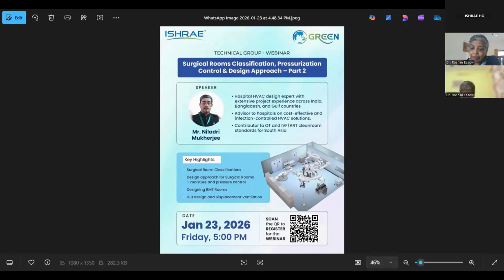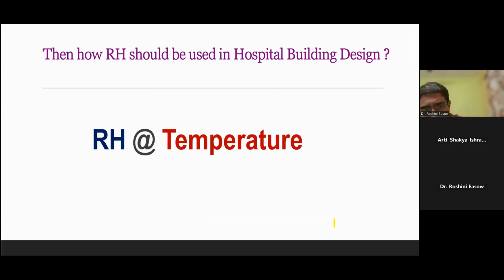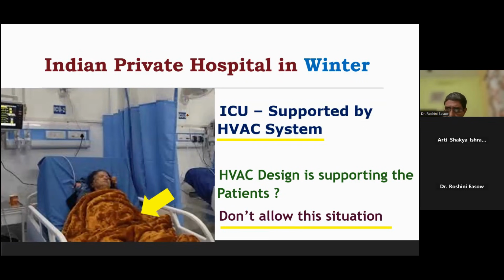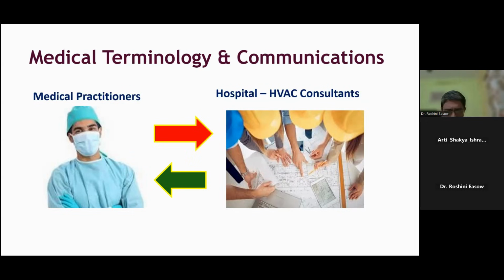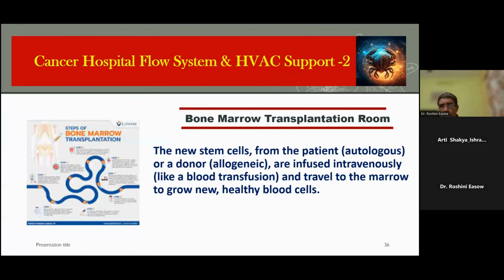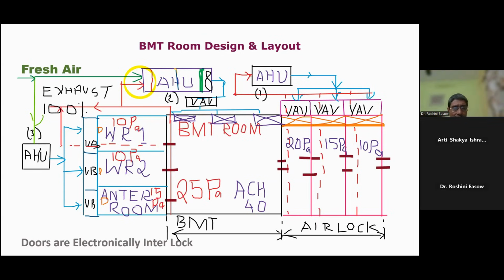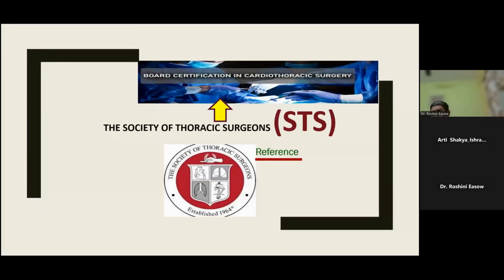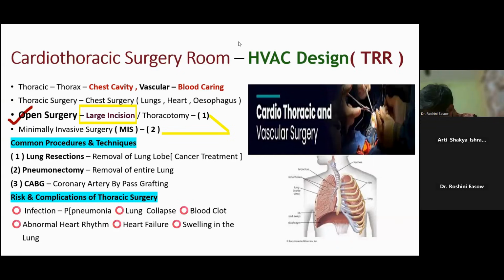Surgical Room Classification & Pressurization Control | Hospital HVAC Design – Part 2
The ISHRAE Technical Group Webinar – Part 2 continues the deep dive into Hospital HVAC Design, with a focused discussion on surgical room classification, pressurization control, and advanced ventilation strategies.

Led by Mr. Niladri Mukherjee, a renowned hospital HVAC design expert with extensive project experience across India, Bangladesh, and Gulf countries, this session provides practical, implementation-oriented insights aligned with infection control and international healthcare standards.

Surgical Room Classifications and their HVAC implications

Design approach for surgical rooms with emphasis on moisture & pressure control

Designing Burn Units (BUT Rooms)

ICU HVAC Design and application of Displacement Ventilation

Best practices for infection-controlled and cost-effective hospital HVAC systems

Mr. Mukherjee is an advisor to hospitals on infection-controlled HVAC solutions and a contributor to OT and IVF/ART cleanroom standards for South Asia, making this session highly valuable for professionals working in healthcare infrastructure.

HVAC consultants, hospital planners, MEP engineers, facility managers, infection control teams, students, and professionals involved in healthcare HVAC design and execution.

👉 Watch the session to strengthen your understanding of critical hospital airflow design and pressurization strategies.